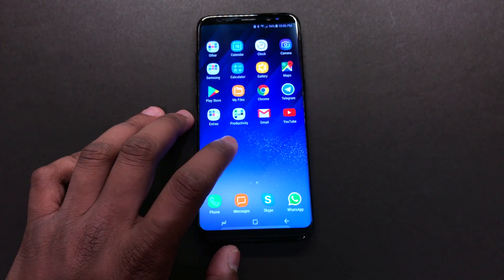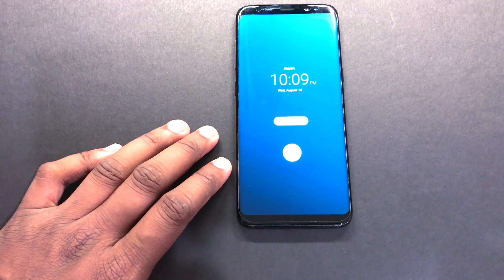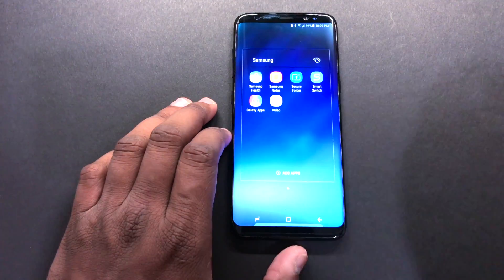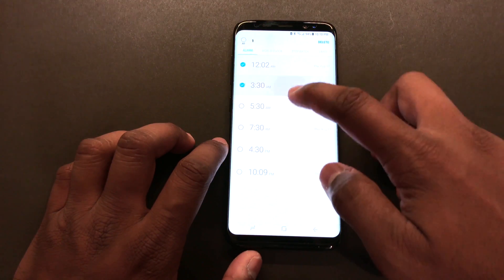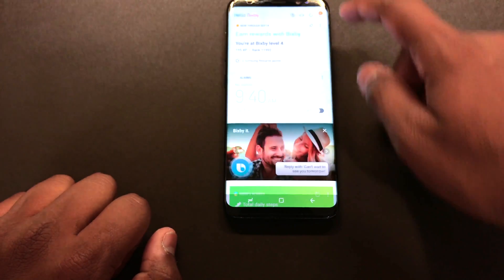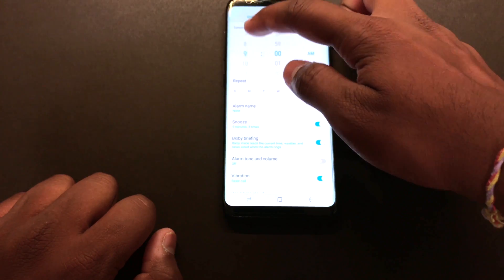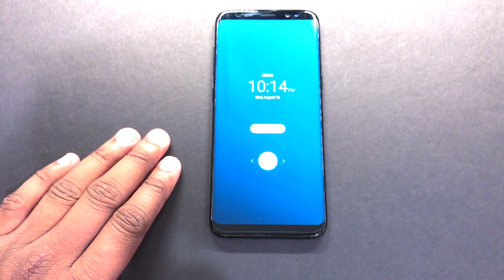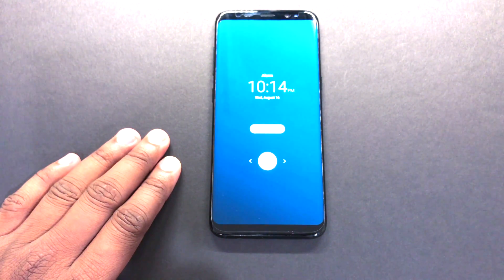How To Fix Samsung Bixby Briefing Alarm Not Working Galaxy s8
Bixby is not telling you the weather or time updates when the alarm rings.

Hey guys, here is a fix for those who have problems with Bixby Briefing Alarm. This is a workaround to fix Bixby voice feature when the alarm sounds and bixby only plays music but no voice or weather update.